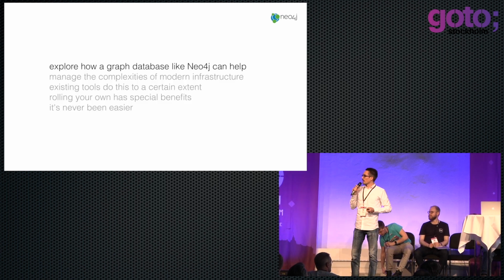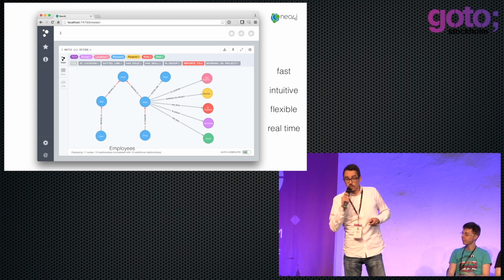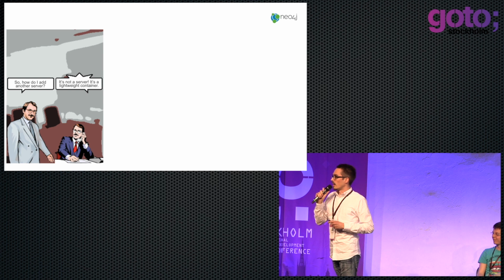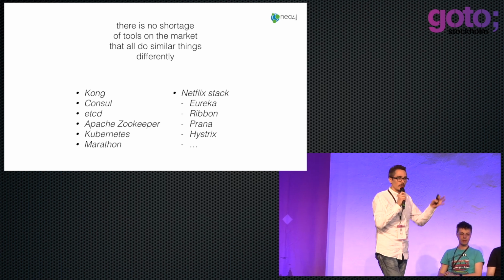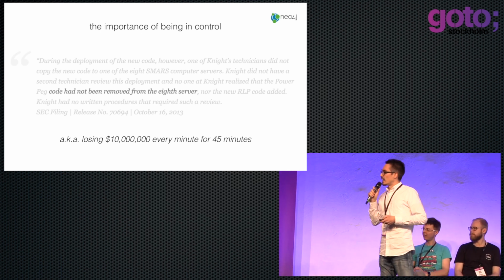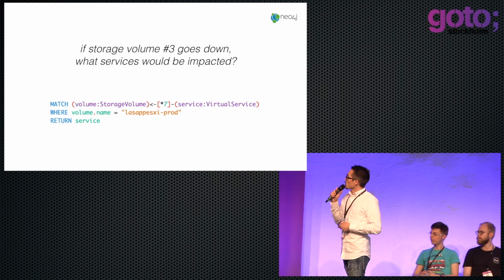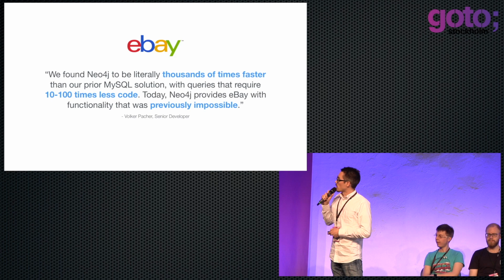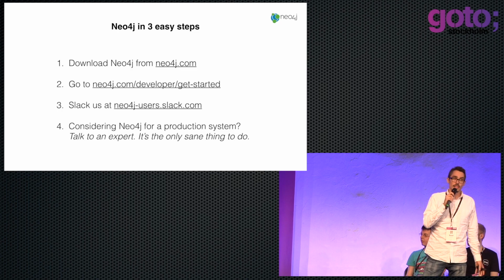Exploring Neo4j • David Montag • GOTO 2016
This presentation was recorded at GOTO Stockholm 2016

David Montag - Field Engineering Manager at Neo Technology

ABSTRACT
We'll explore how a graph database like Neo4j can help manage the complexities of modern infrastructure. Existing tools do this to a certain [...]